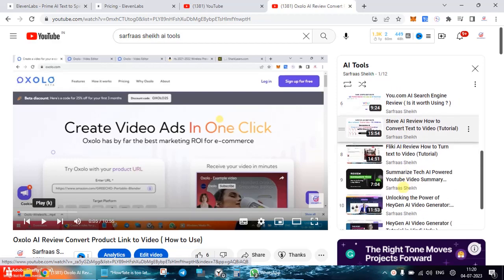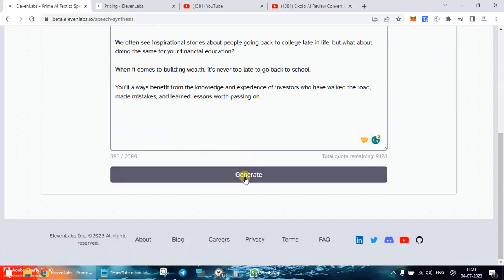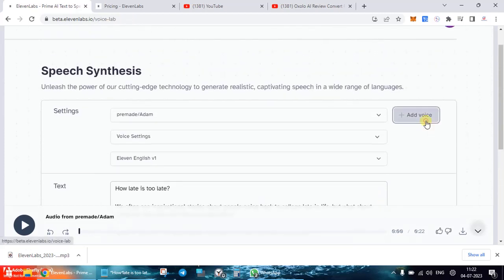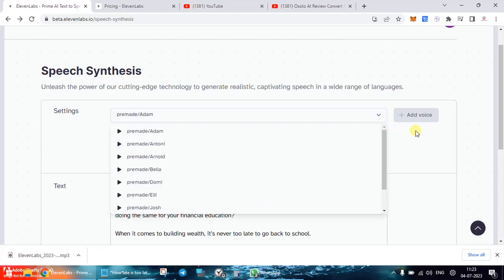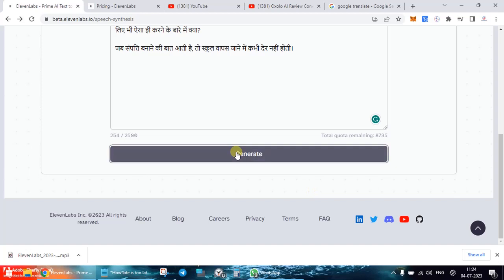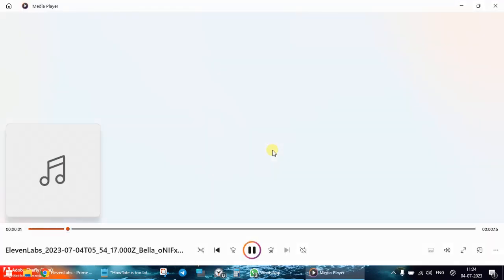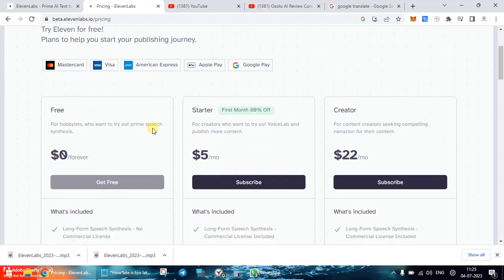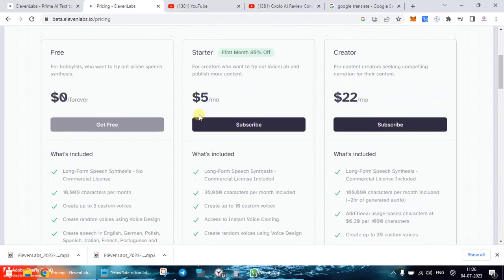Eleven Labs Prime Voice AI Review (Text to Speech Tutorial)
Eleven Labs text to speech AI:

Pros:

Lifelike voices. Eleven Labs uses AI technology to create voices that are very lifelike and natural-sounding. This makes them ideal for a variety of uses, such as creating audiobooks, podcasts, and educational content.
Customizable voices. Eleven Labs allows you to customize the voices you create, so you can choose the perfect voice for your project. You can adjust the pitch, speed, and accent of the voice, as well as the tone and emotion.
Easy to use. The Eleven Labs platform is easy to use, even for beginners. You can simply type in your text and the AI will generate a voice recording for you.
Variety of languages. Eleven Labs supports a variety of languages, so you can create voice recordings in any language you need.
Affordable. Eleven Labs is relatively affordable, especially when compared to other AI text-to-speech platforms.
Cons:

Limited number of voices. Eleven Labs currently only offers a limited number of voices. However, the company is constantly adding new voices, so this may not be a major issue in the future.
Can be slow. The Eleven Labs platform can be slow at times, especially when generating large voice recordings.
Not perfect. The AI technology used by Eleven Labs is still under development, so the voices it generates are not always perfect. There may be occasional errors in pronunciation or intonation.
Overall, Eleven Labs text to speech AI is a powerful tool that can be used for a variety of purposes. It is easy to use, affordable, and offers a variety of features. However, the limited number of voices and the occasional errors in pronunciation may be a concern for some users.